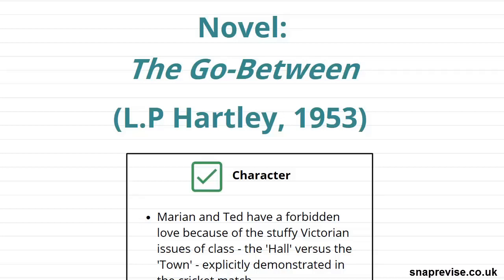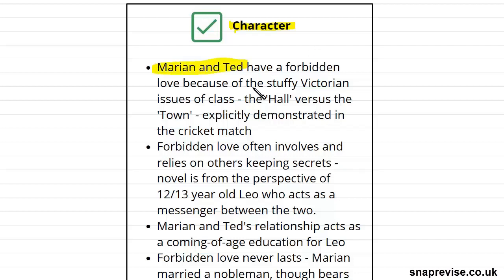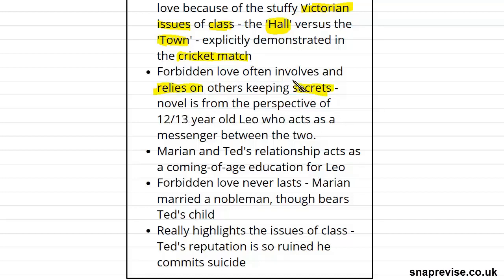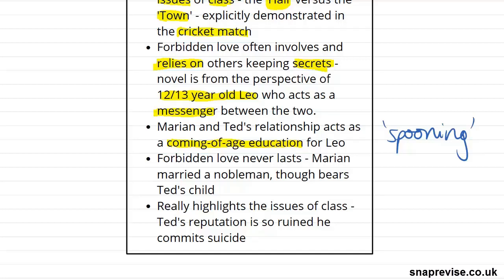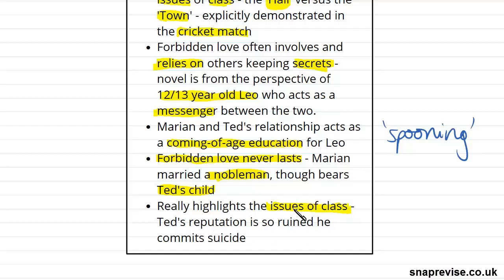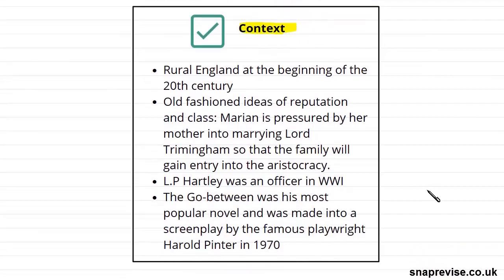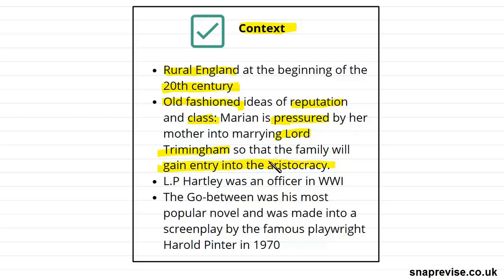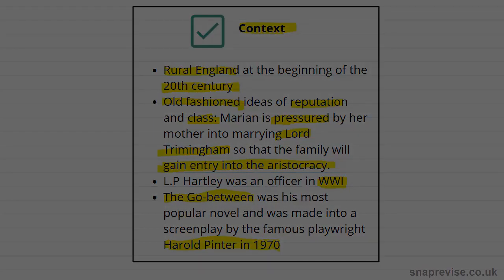Love Through the Ages: Forbidden (Part 3) | A-level English Literature | AQA, OCR, Edexcel